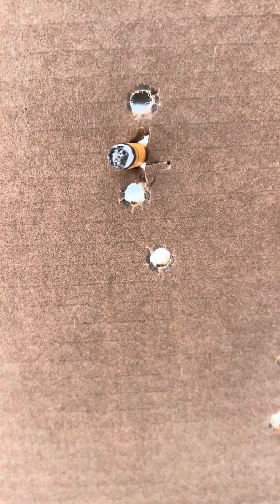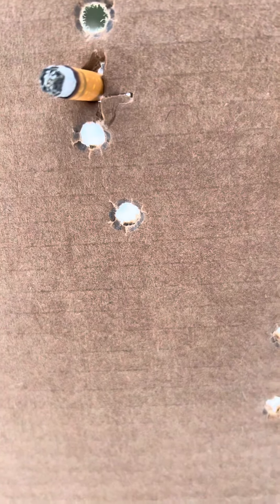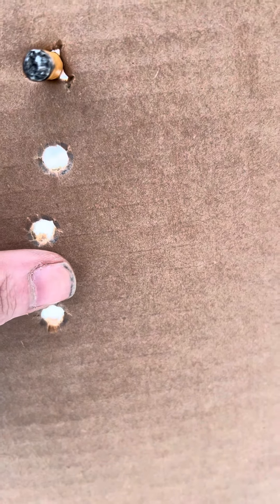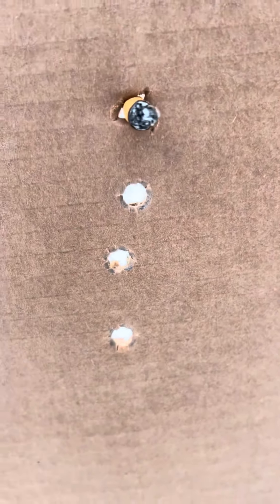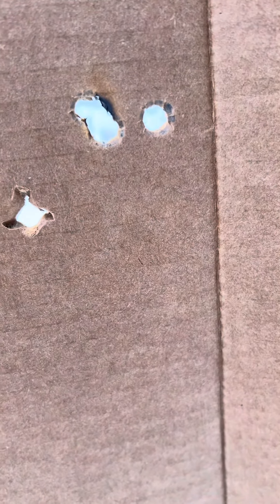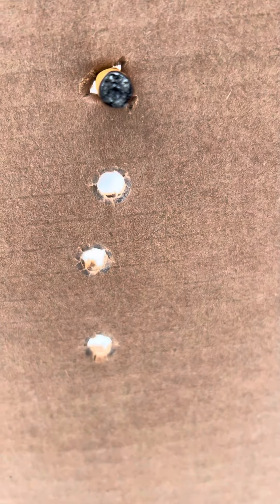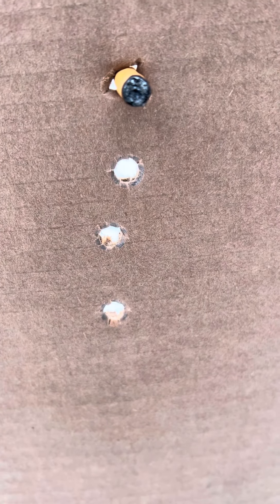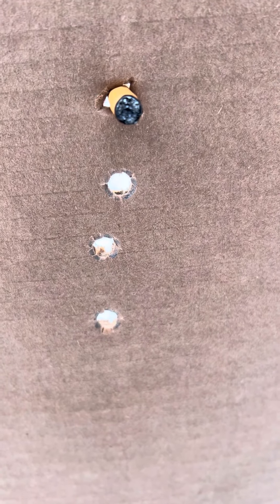How my Texan .457 drops after each untethered consecutive shots.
After I sighted in I wanted to verify my drop/ holdover in freezing weather with my unregulated AIRFORCE Texan .457. Using 300 grain mrhollowpoint slugs. Untethered, starting psi 3600 psi. (6 shots, not 5 like I said in video) ending psi 2100 psi.